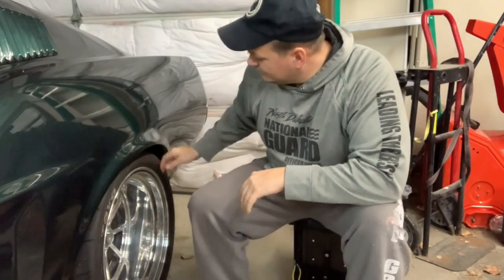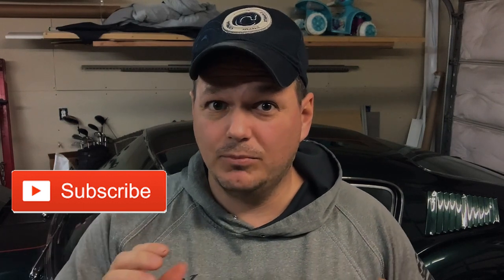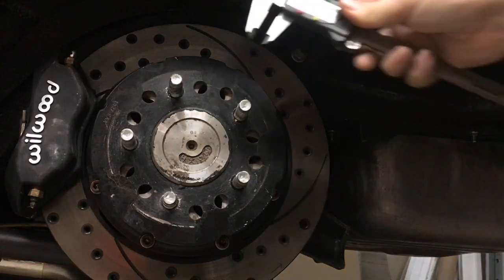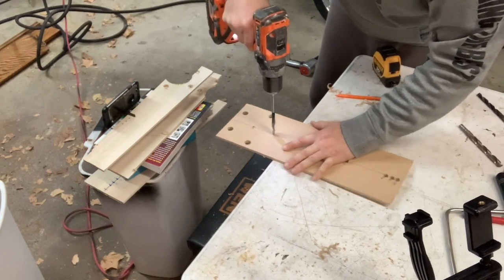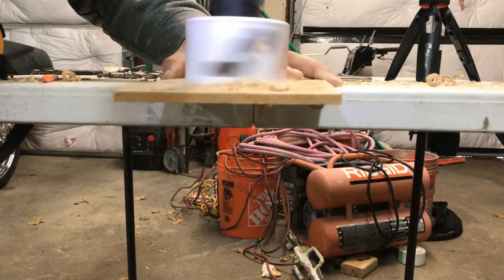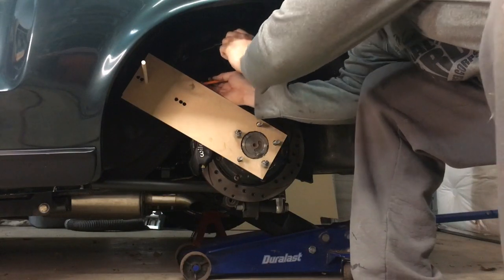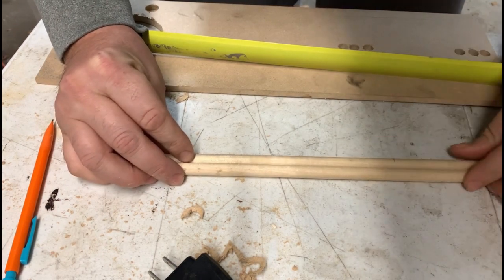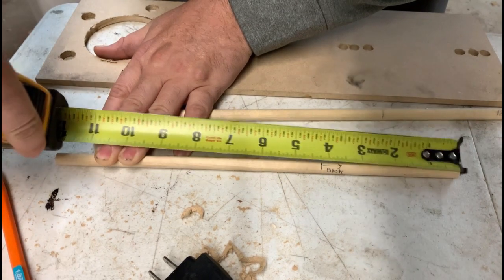How to Measure for Wheel Offset and Backspace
I show the viewers how to make an easy to use tool to measure for perfect wheel and tire fitment. This tool was made for less than $10.  Anyone with basic tools can easily build this. Covers multiple wheel fitment Industries.